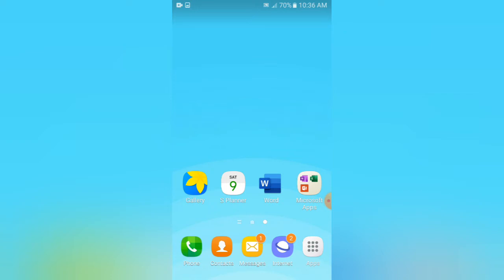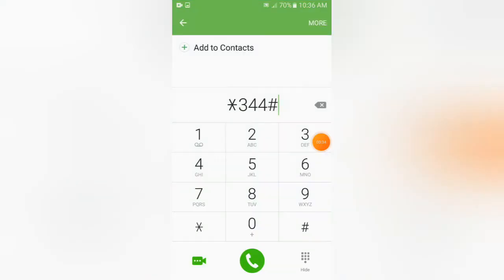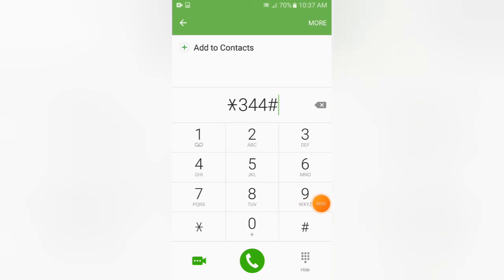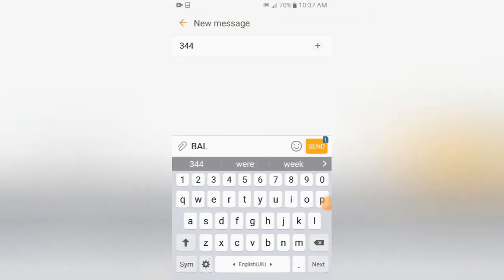How to check hutch balance || Hutch sim account balance check code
Hi viewers in this i will show you how to check hutch sim account balance. How to check hutch balance with code so if you dail this code to check hutch balance on hutch sim. dail *344#
second method is that check balance of hutch sim account  open message type BAL and send it on 344.
because Learn at home AD YouTube Channel will provides all information's related to computer and cell phones in urdu / Hindi language where you learn each and everything with your own choice.( learn every thing in your home).

Facebook ID | How To Create Facebook Id | Urdu/Hindi

Teleport App | Change your photo background on mobile urdu/hindi

How To Change Gmail Password In Mobile Urdu Hindi